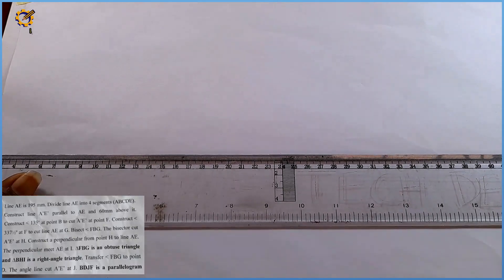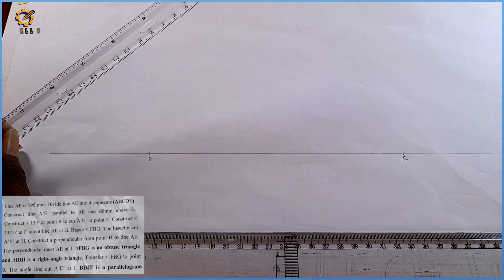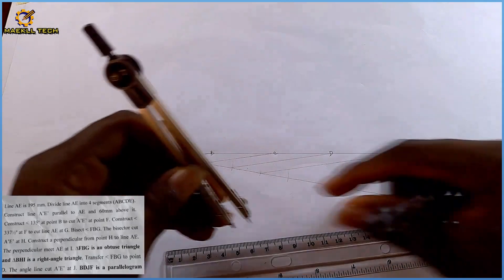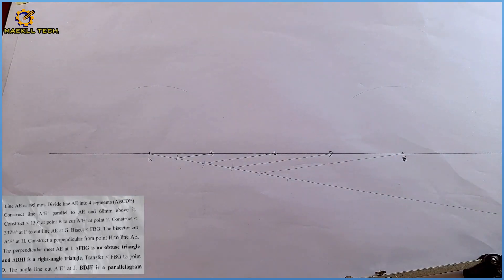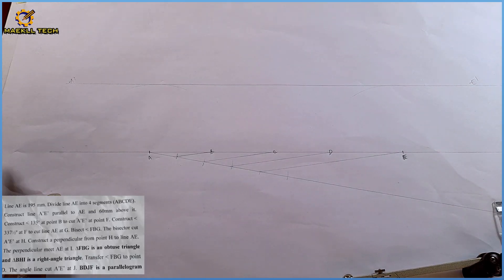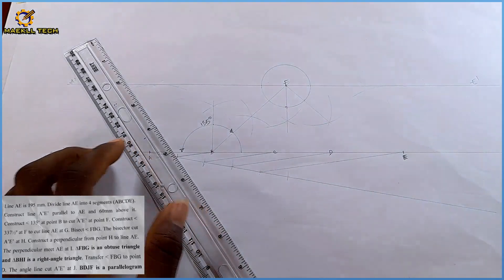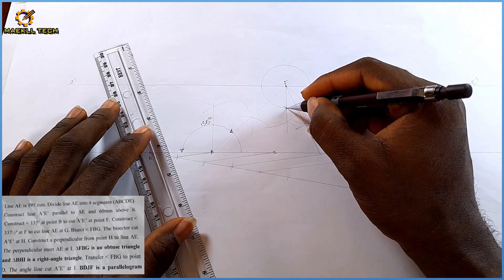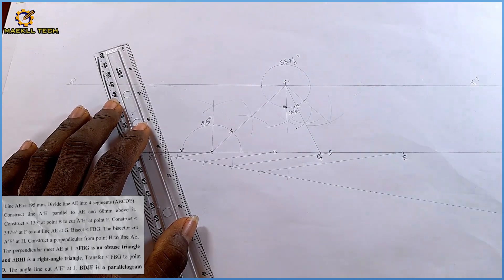GEOMETRIC PROBLEM 2 in | Technical drawing | Engineering drawing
Line AE is 195mm. Divide AE into 4 segments (ABCDE). Construct A’E’ parallel to AE and 60mm above it. Construct angle 135 degrees at point B to cut A’E’ at point F. Construct angle 337½ degrees at F to cut line AE at G. Bisect angle FBG. The bisector cut A’E’ at H. Construct a perpendicular from point H to line AE. The perpendicular meets AE at I. Triangle FBG is an obtuse triangle and triangle BHI is a right-angle triangle. Transfer angle FBG to point D. The angle line cut A’E’ at J. BDJF is a parallelogram.